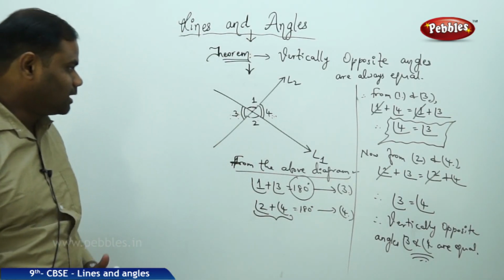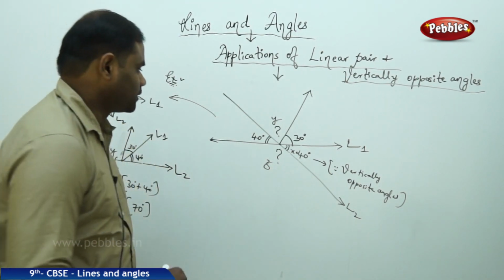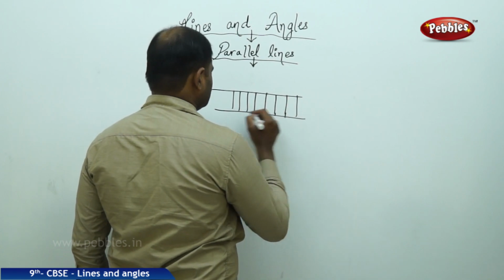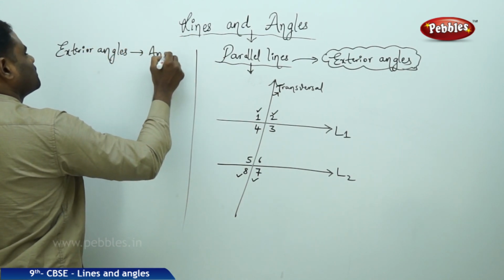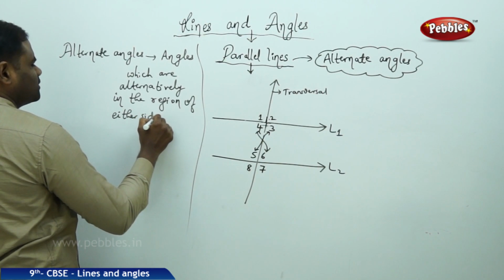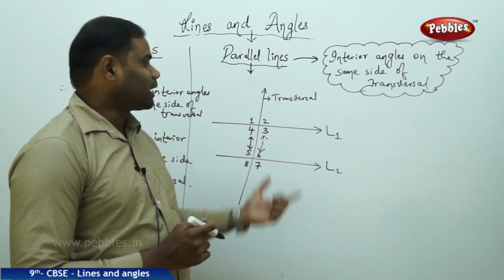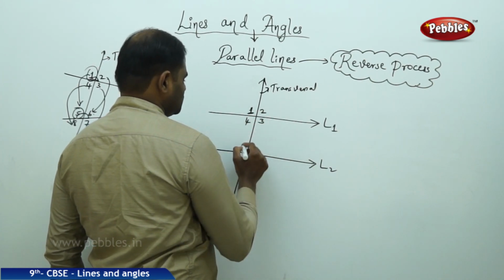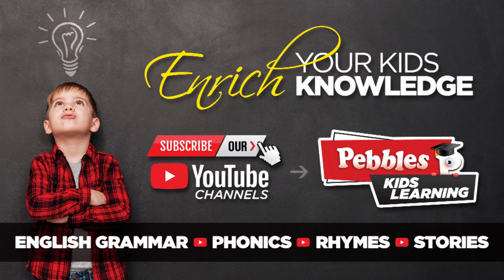CBSE Syllabus Class 9 Mathematics | Lines and Angles | Part-2